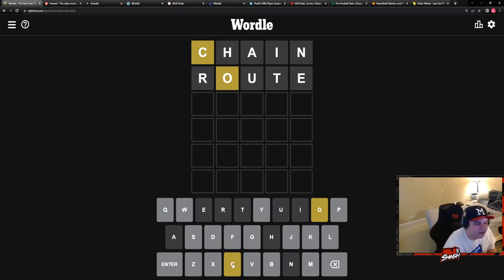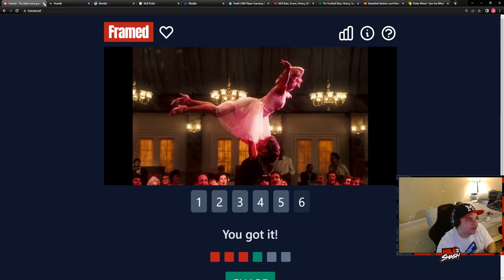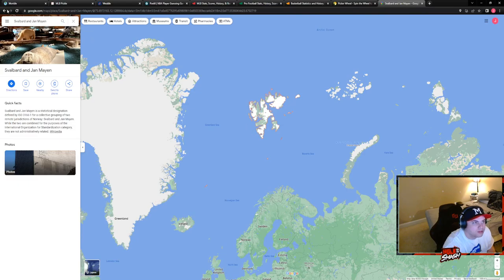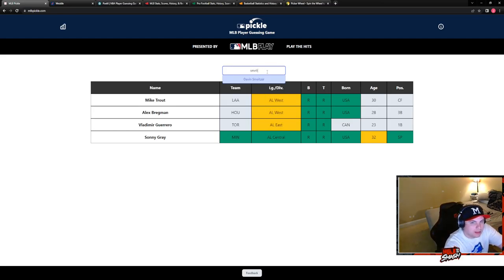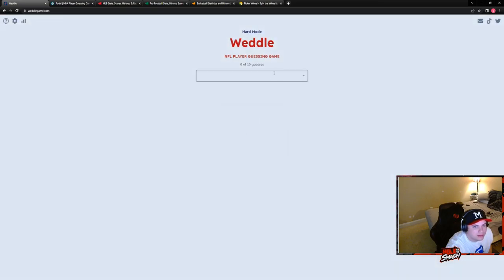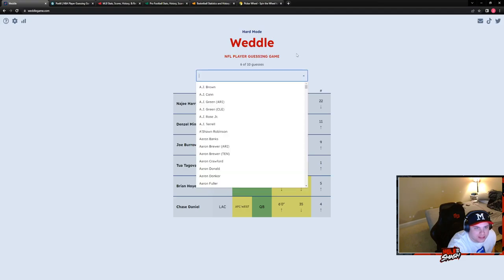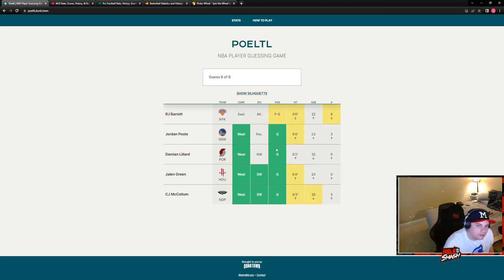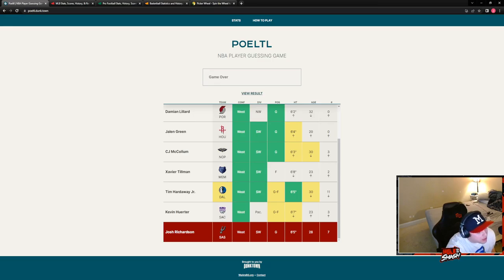Wordle Gauntlet 7/18/22- Wordle, Framed. Heardle, Worldle, Pickle, Weddle, and Poeltl